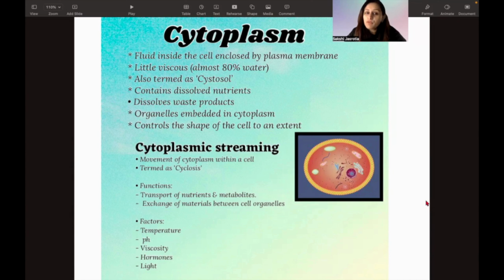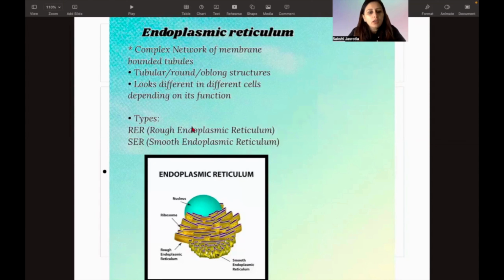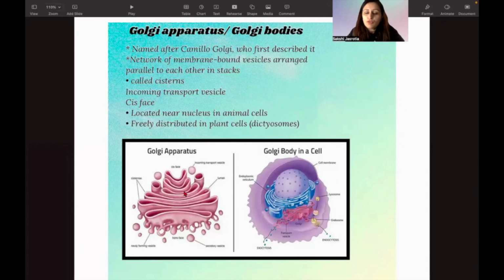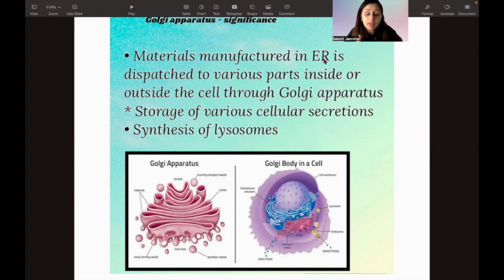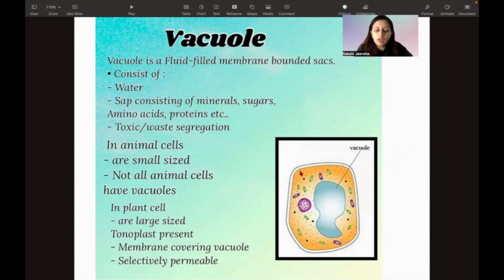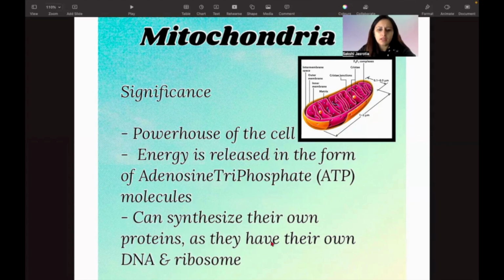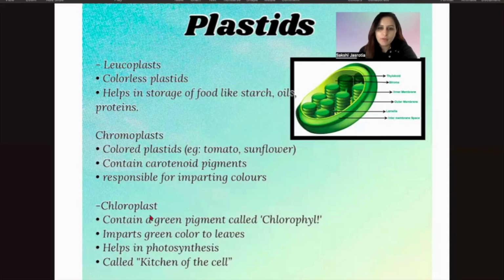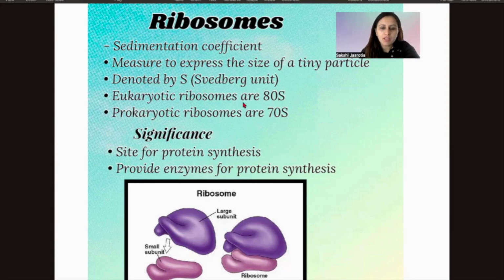Cell-Unit of Life - Concepts (L-2) | Class 11 Biology Chapter 1 | CBSE/ JEE 2024 | Sakshi Maam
Welcome to the first series of the ultimate guide for Class 11 Biology Chapter: The Cell – The Unit of Life! This comprehensive resource has been meticulously designed to assist students in their CBSE and JEE 2024 preparations.

In this initial series, Sakshi Ma’am introduces the fundamental concept of the cell as the basic unit of life. This chapter lays the foundation for understanding advanced biological concepts, ensuring you build a strong base for further studies. The content aligns with the latest CBSE syllabus, while also catering to the needs of JEE aspirants.

This series begins with the discovery of the cell, its structure, and its importance in the biological hierarchy. You'll explore the differences between prokaryotic and eukaryotic cells, understand the roles of key organelles like the nucleus, mitochondria, and ribosomes, and learn about the dynamic nature of cell membranes. Each topic is presented in a simple, engaging manner, perfect for mastering the basics.

▶️ Access the Full Playlist Here: The Cell – The Unit of Life | Class 11 Biology